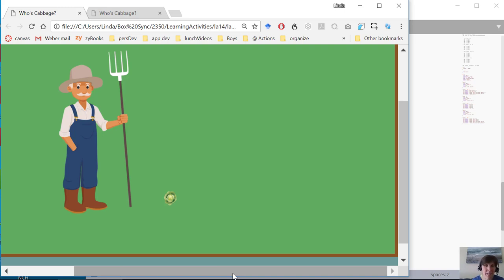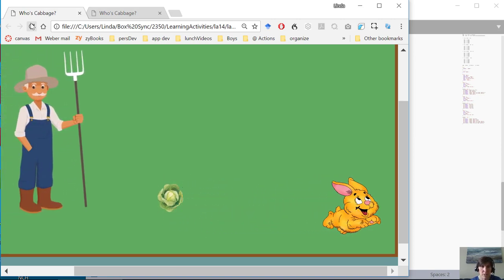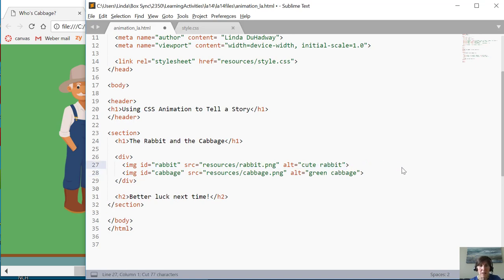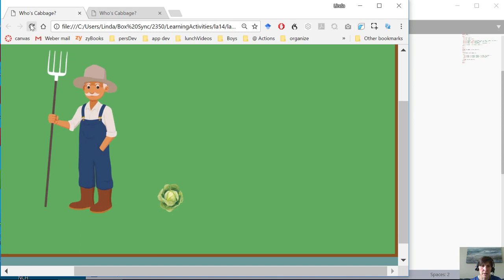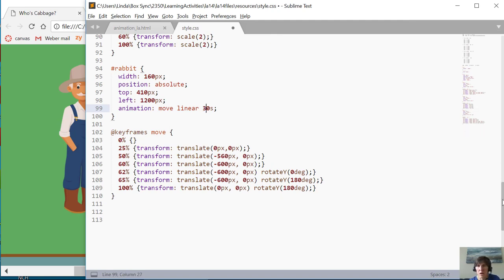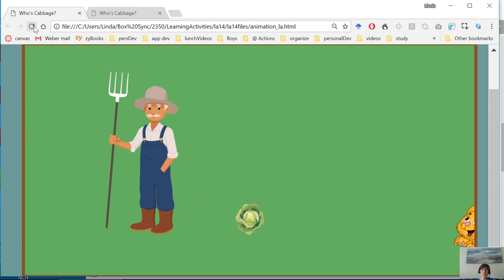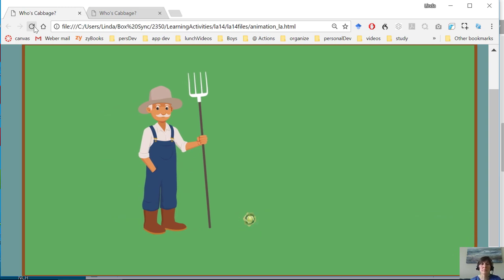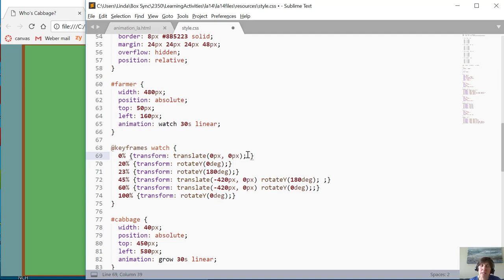CSS Animation Learning Activity, Part 5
Finish up the animation.